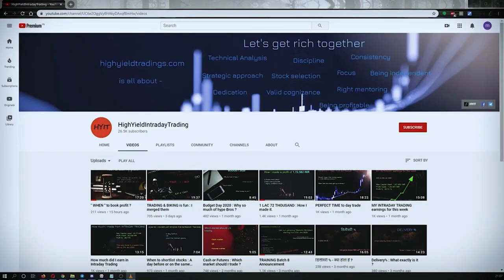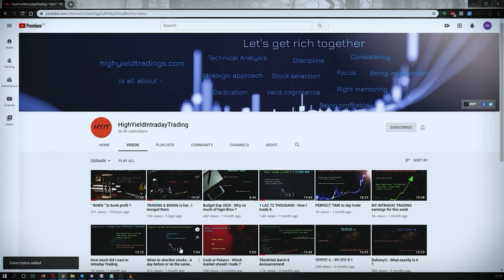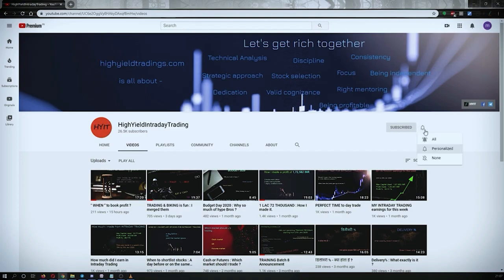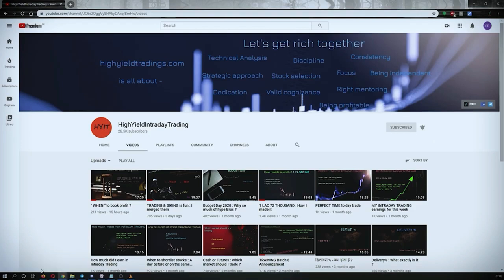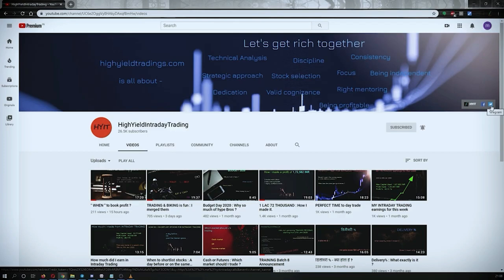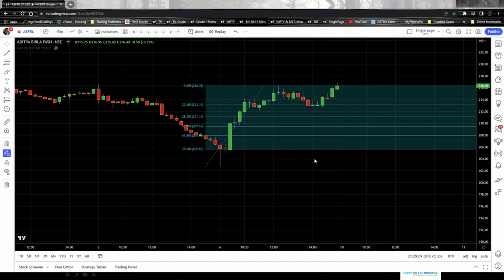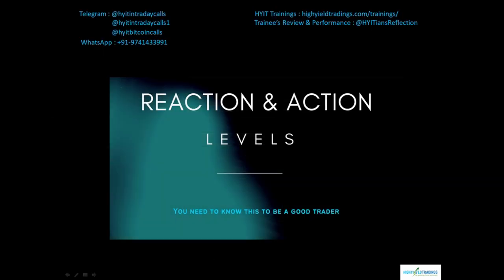REACTION & ACTION LEVELS || DAY TRADING || HYIT || TradingView